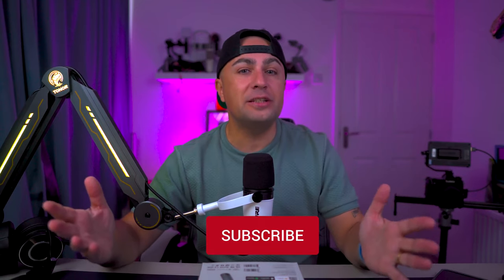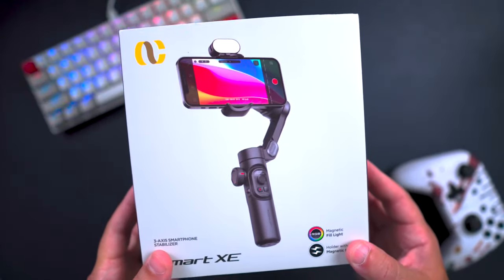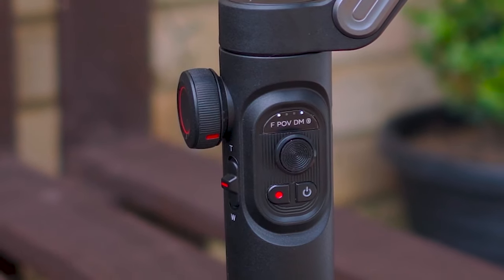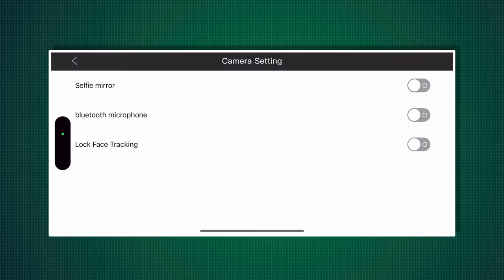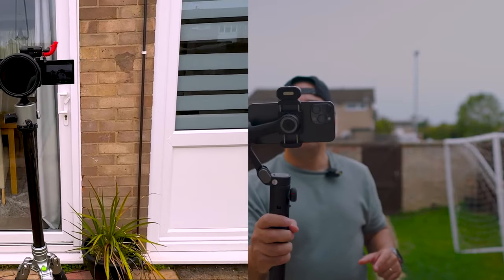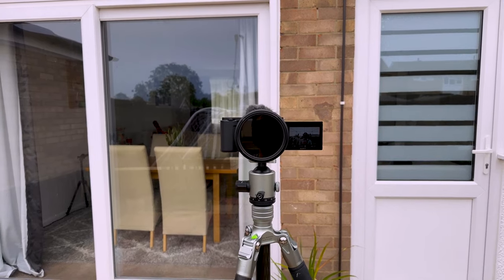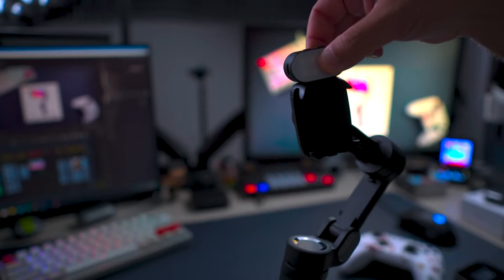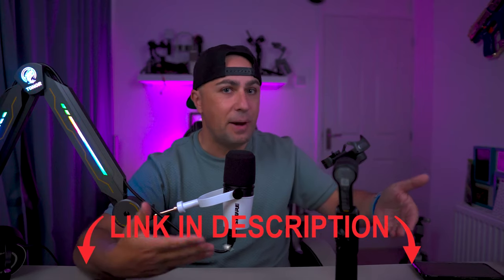AOCHUAN Smart XE Kit Gimbal Smooth Stable and Affordable (Video from Tubers FunFam)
Thanks to Youtuer@Tubers FunFam for the great video contribution.
Amazon. com
Amazon. co.jp
Amazon. co.uk